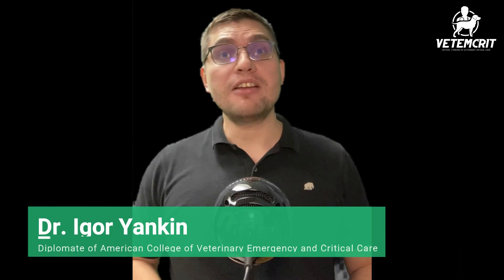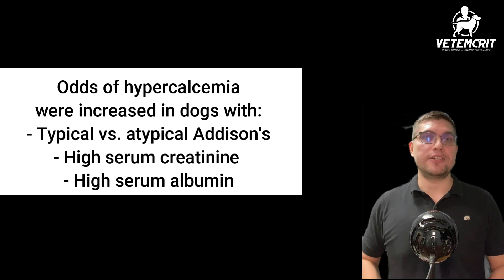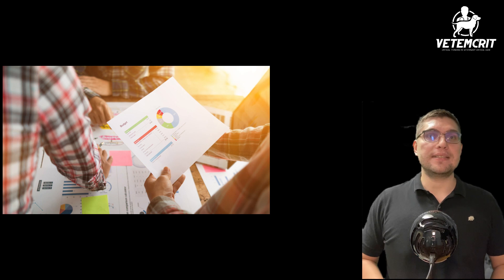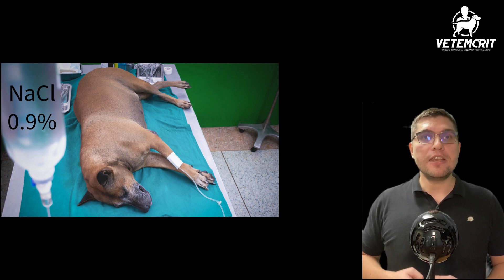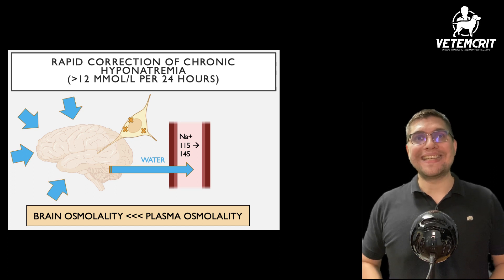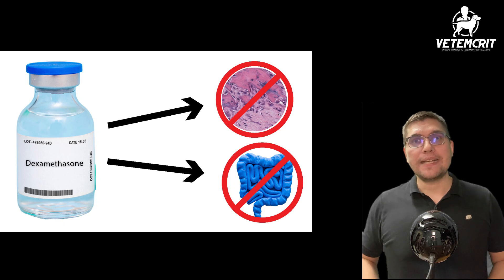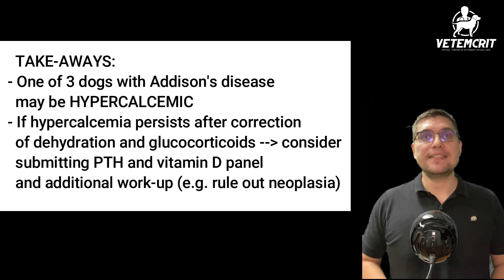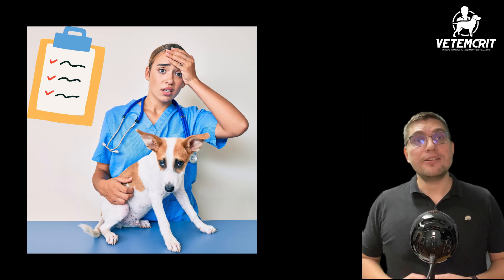High plasma calcium in canine Addison's disease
Hypoadrenocorticism (i.e., Addison’s disease)  is an important differential for hypercalcemia. The etiology of hypercalcemia in hypoadrenocorticism in dogs is unclear. Hall et. al (JVIM 2023) wanted to find out the prevalence and factors associated with hypercalcemia in this population of dogs by performing a multicenter retrospective observational study at the 4 UK referral hospitals. If you're curious to discover their findings and learn about my approach to treating high plasma calcium in this group of dogs, watch this video.